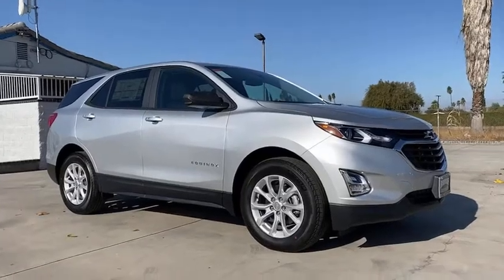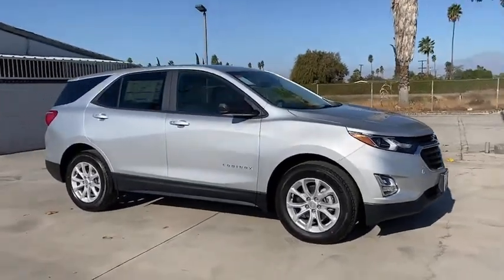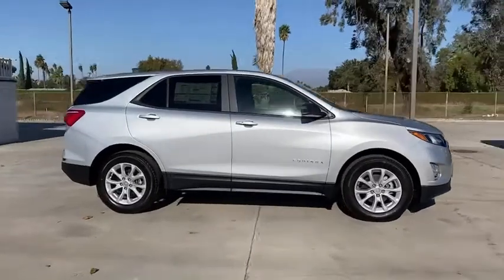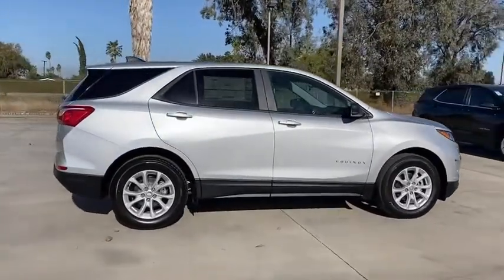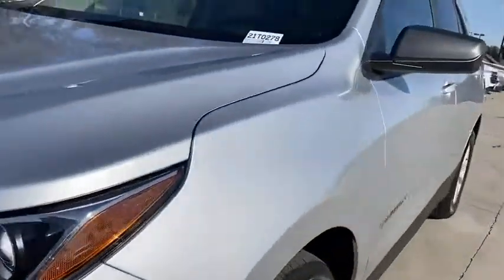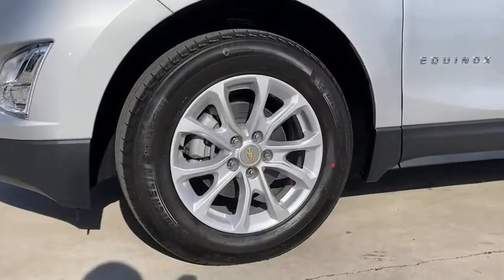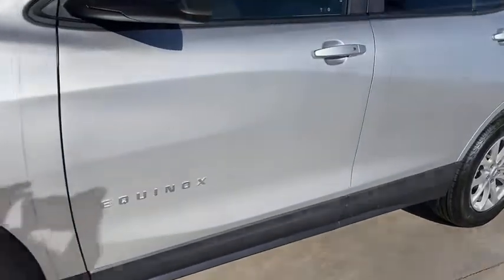2021 Chevrolet Equinox Fontana, Redlands, Ontario, Moreno Valley, San Bernardino, Riverside, CA 21T0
Silver Ice Metallic New 2021 Chevrolet Equinox available in Riverside, California at Riverside Chevrolet. Servicing the Fontana, Redlands, Ontario, Moreno Valley, San Bernardino, CA area.

Riverside Chevrolet
8200 Auto Dr

LS Back up Camera, Bluetooth/USB equipped, Keyless Remote Entry, Apple CarPlay/Android, Push Button Start, Touch Screen Display, 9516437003, Riverside Chevy Edge $795.00, Lojack Services $995.00, 2 Rear USB Charging-Only Ports, 2 USB Ports & Auxiliary Input Jack, 2-Way Power Driver Lumbar Control Seat Adjuster, 4-Way Manual Driver Seat Adjuster, 6 Speaker Audio System Feature, 6 Speakers, 8-Way Power Driver Seat Adjuster, Air Conditioning, All-Weather Floor Liners (LPO), Bluetooth For Phone, Deep-Tinted Rear Glass, Floor Liner Package (LPO), Integrated Cargo Liner (LPO), LS Convenience Package, Power steering, Power windows, Preferred Equipment Group 1LS, Premium audio system: Chevrolet Infotainment 3, Radio data system, Radio: Chevrolet Infotainment 3 System w/AM/FM, Rear window defroster, Remote keyless entry, SiriusXM Radio Delete, Steering wheel mounted audio controls. 26/31 City/Highway MPG 6-Speed Automatic Electronic with Overdrive 1.5L DOHC FWDbrbrbrNew Owners! New Attitude! Price includes: $4000 - Chevrolet Consumer Cash Program. Exp. 03/01/2021